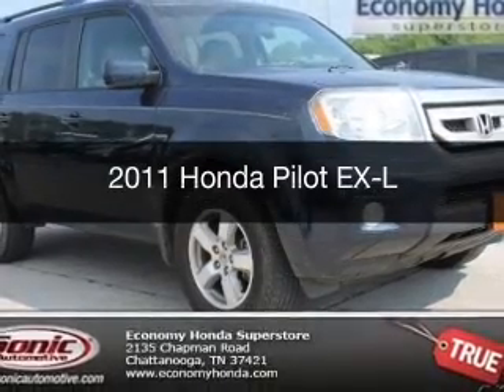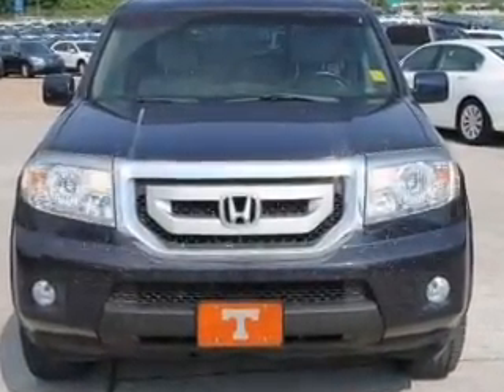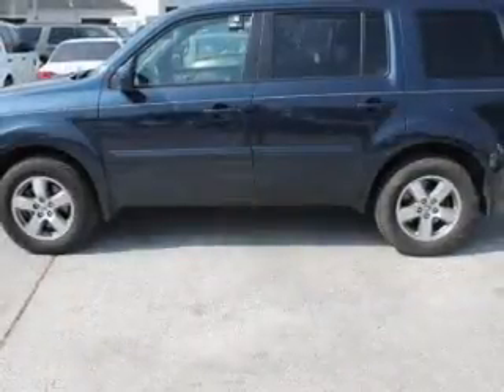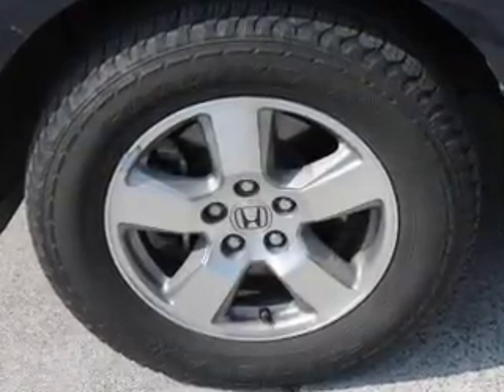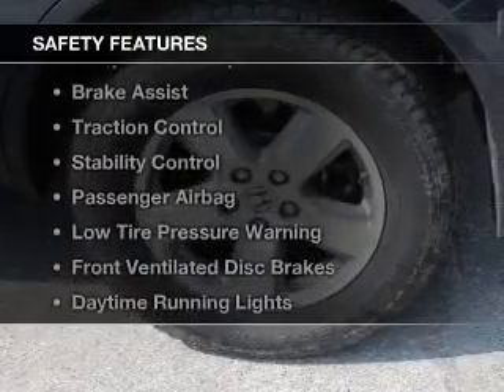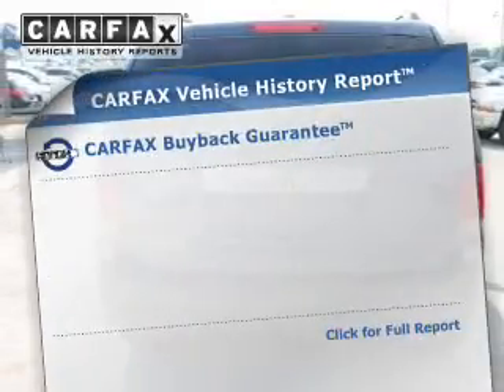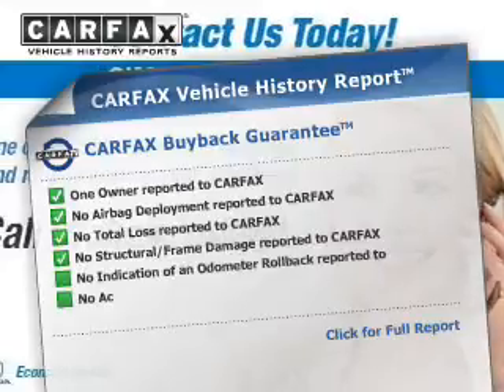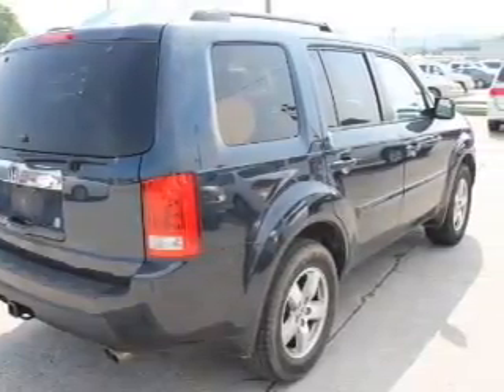2011 Honda Pilot - Chattanooga TN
Year: 2011
Make: Honda
Model: Pilot
Trim: EX-L
Engine: 3.5 liter 6 cylinder 24 valve MPFI SOHC
Transmission: 5-Speed Automatic
Color: Omni Blue Pearl
Mileage: 52686
Address:
2135 Chapman Road